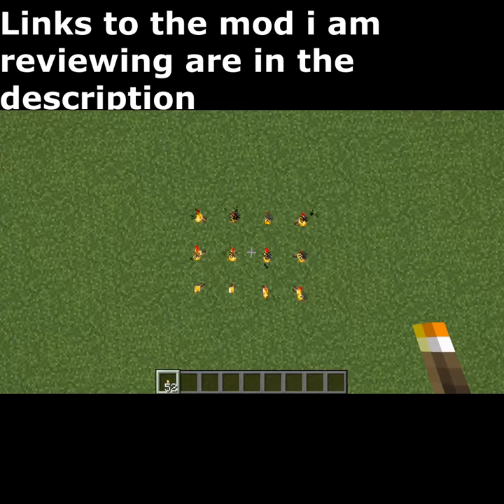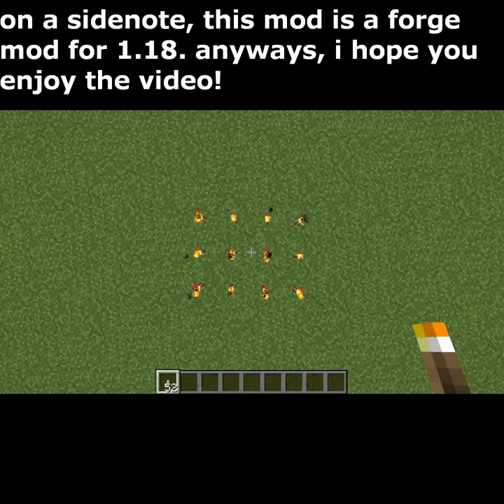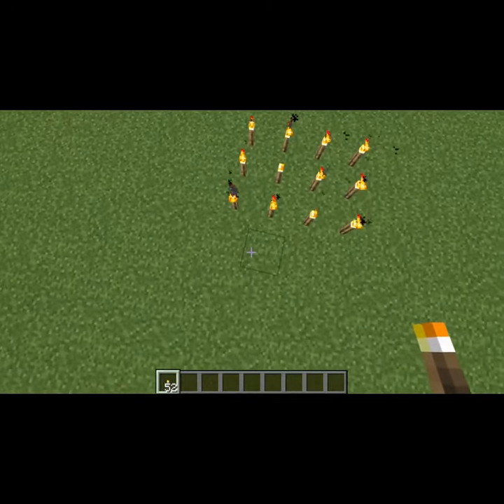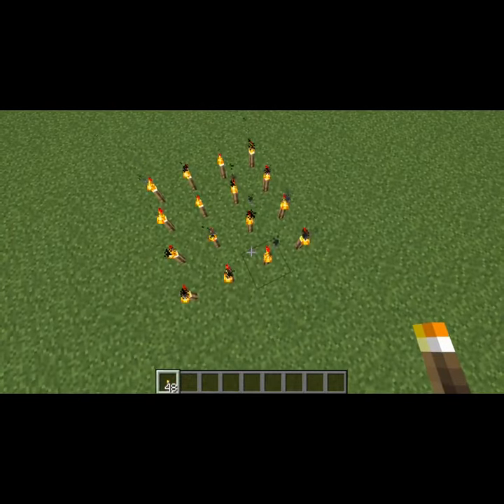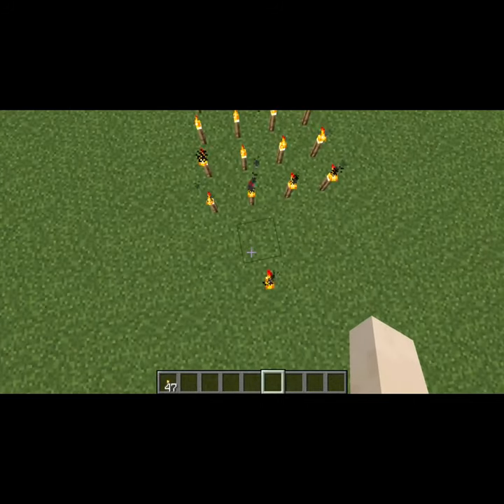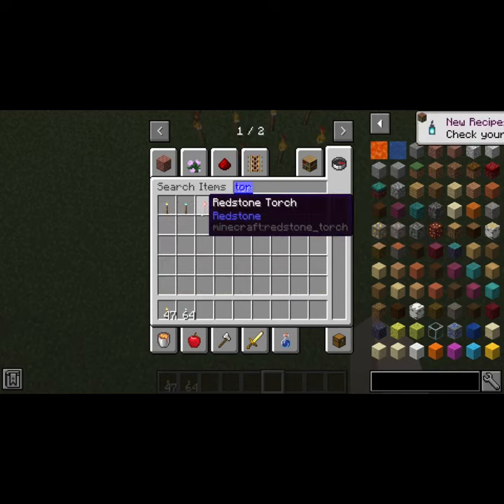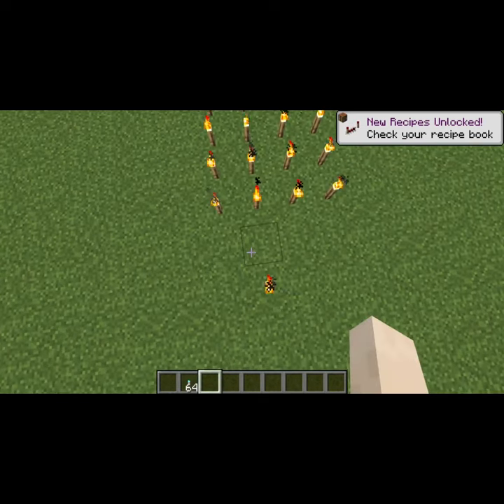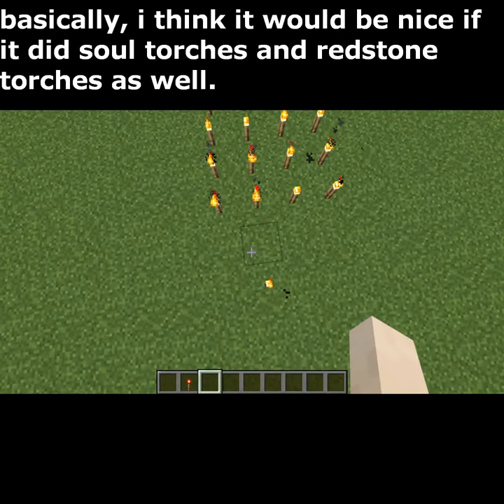Torch action _ minecraft _ mod review